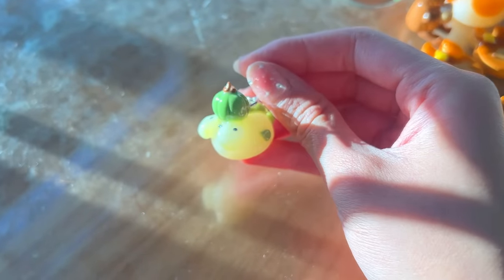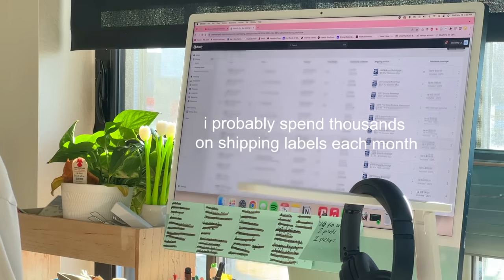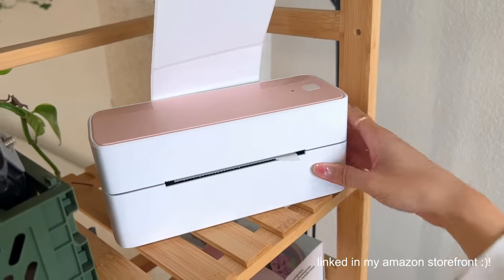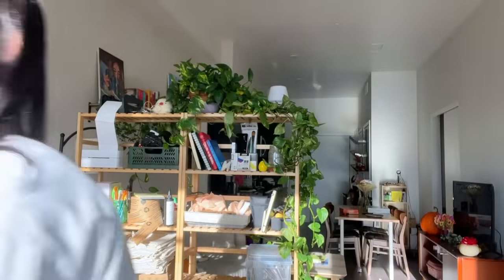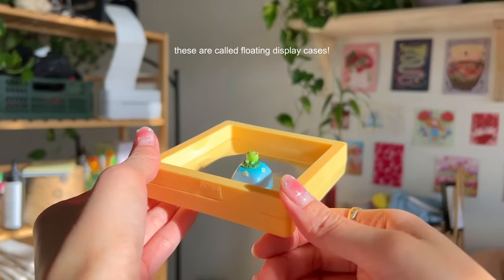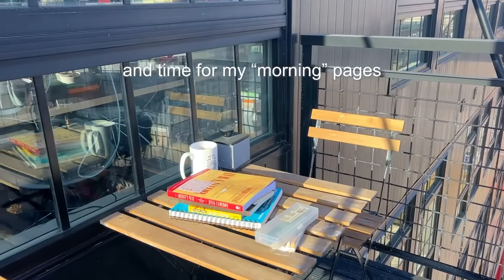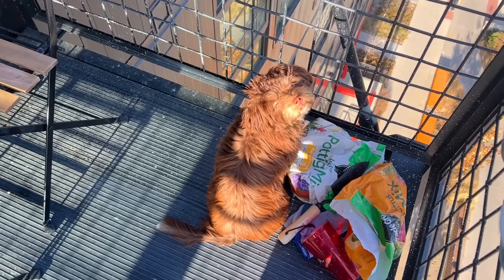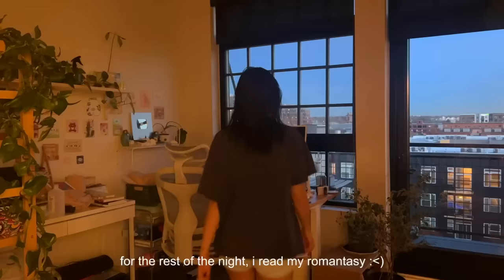another studio vlog 🌙 🎀 from day to night | found footage vlog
Hi friends! I found some old footage from November that I edited but for some reason, never posted -- I think it was because I was honestly embarrassed by myself for even pulling an all-nighter when I am constantly trying to display "coziness" and work-life balance... But here we are, almost at the end of January, and I wanted this footage to see the light of day. I figured that I owe past Tammy that much for working so hard :,) I hope you enjoy!

✿ Supplies I Use (Clay Tools, Resin, Studio, & Beauty)!!!

Tammy Dinh
United States